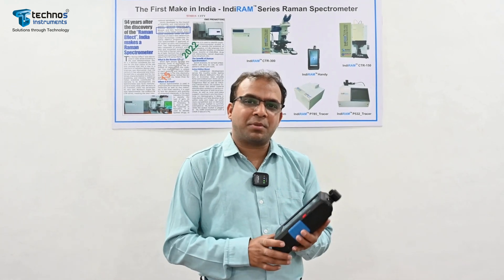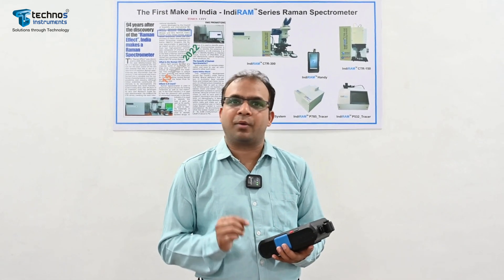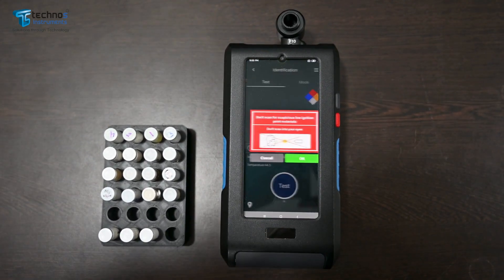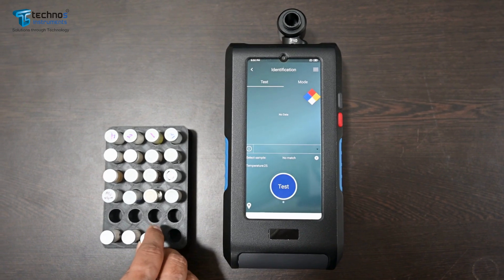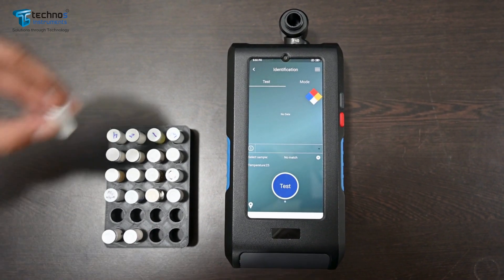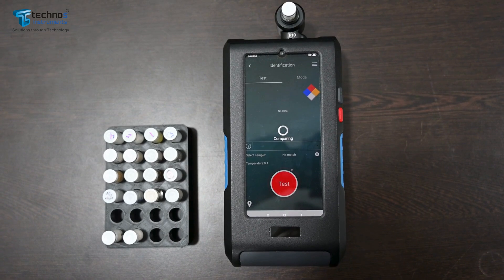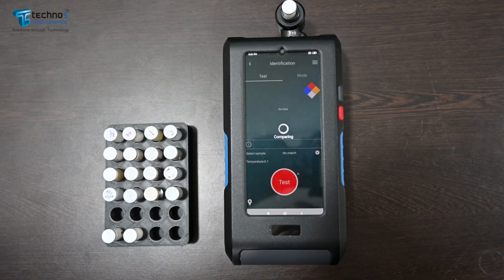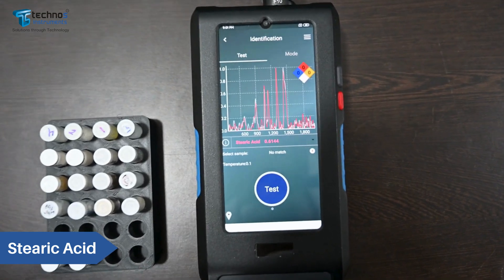Identifying Excipients using IndiRAM Handheld Raman Spectrometer | TechnoS Instruments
Learn about the significance of excipients in drug development and product quality. In this video, we delve into three key excipients - Stearic Acid, Sodium Methyl Paraben, and Sodium Propyl Paraben - using the advanced technology of the IndiRAM Raman Spectrometer.

Excipients, though inactive, are essential components in final products, serving as binding agents, emulsifiers, preservatives, and more. Discover how precise identification and analysis of excipients with the IndiRAM Raman Spectrometer ensure product efficacy, stability, and safety.

Watch as we demonstrate the capabilities of the IndiRAM Handheld Raman Spectrometer in accurately identifying these excipients, providing valuable insights for formulation development and quality assurance.

Unlock the potential of excipients and optimize formulations for improved product performance and patient outcomes with cutting-edge technology.

Schedule Your Free Demo Now!